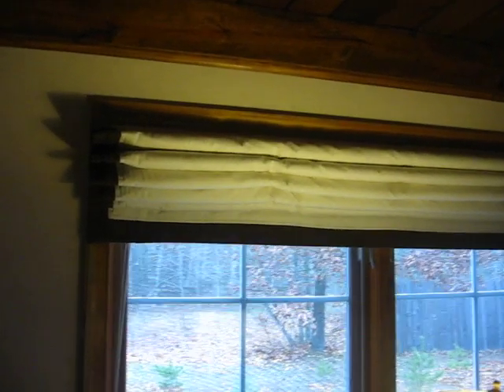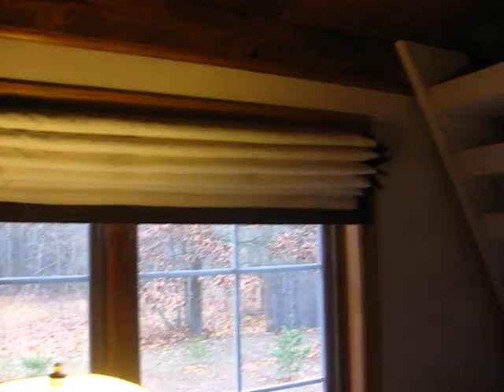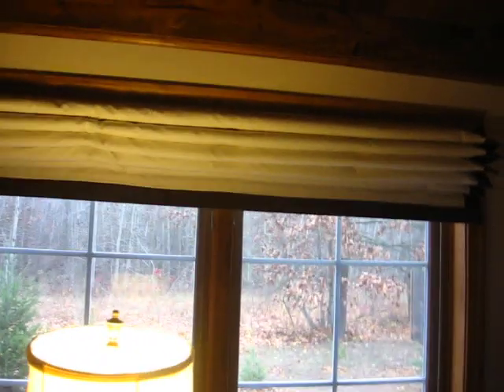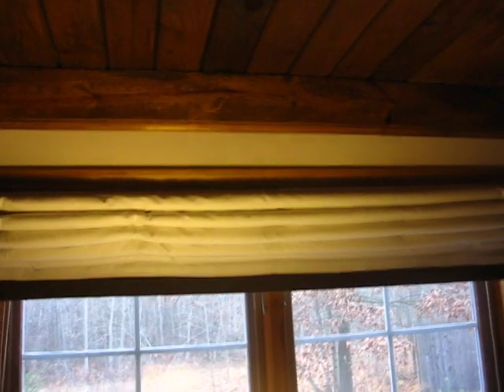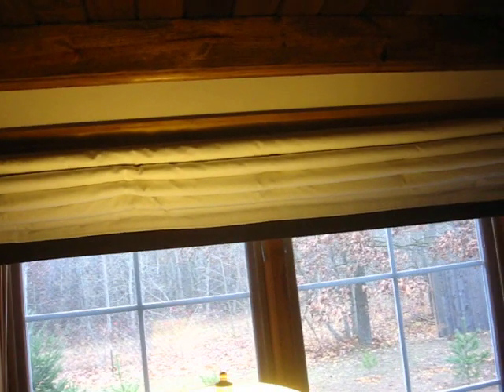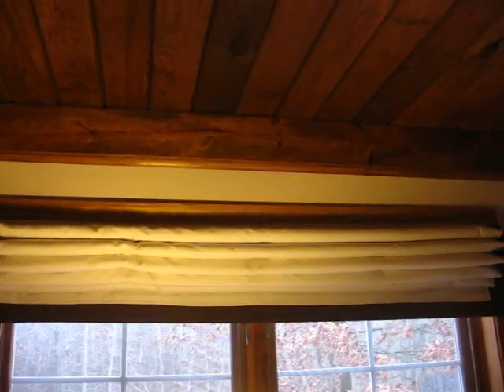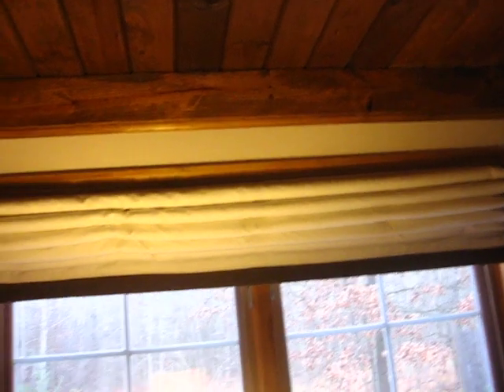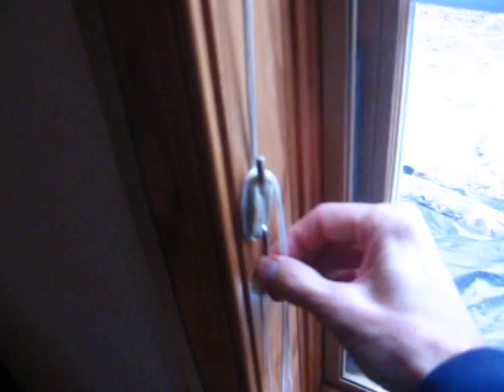Homemade Insulated Roman Shades